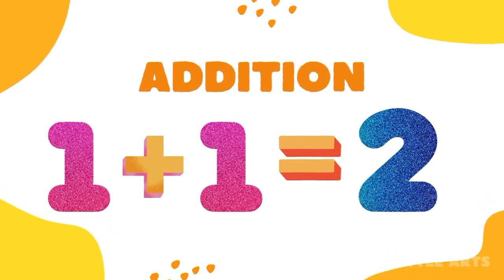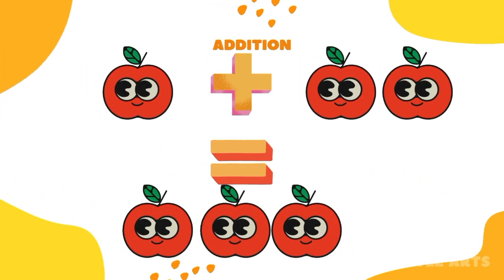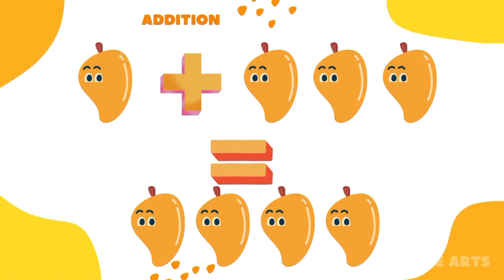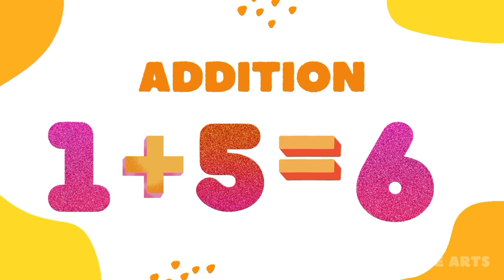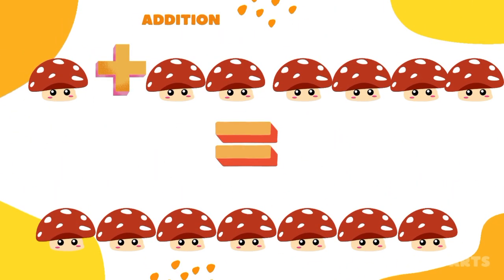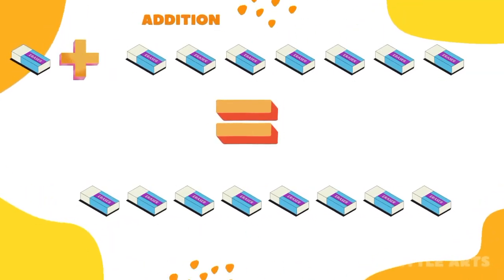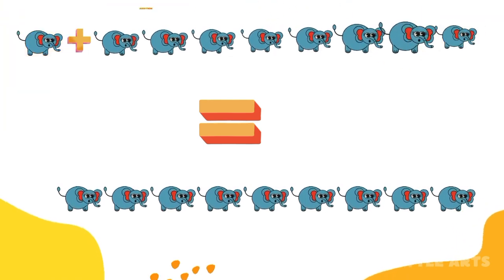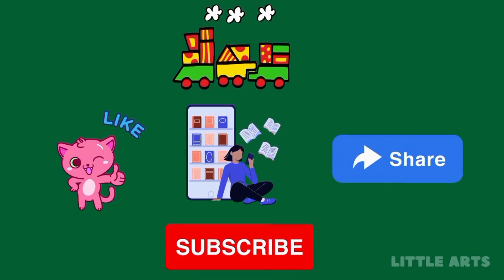Addition | addition for grade 1 | addition song | addition for kindergarten | addition for lkg | add